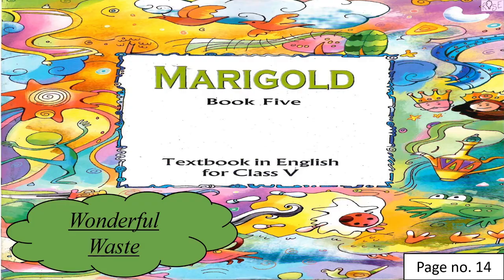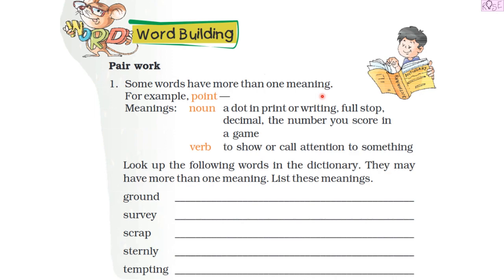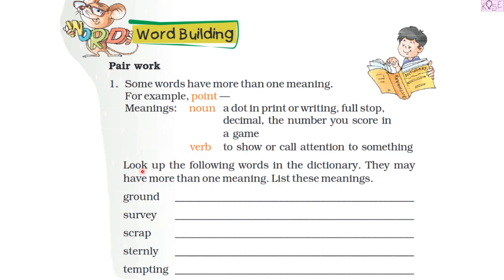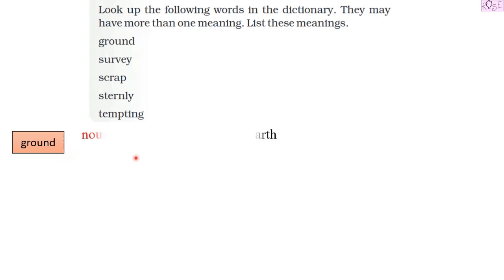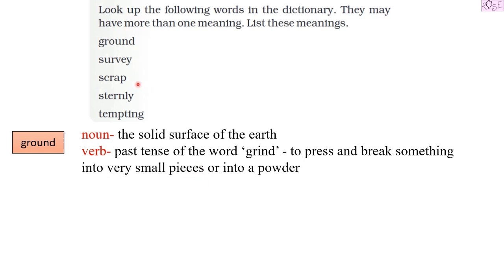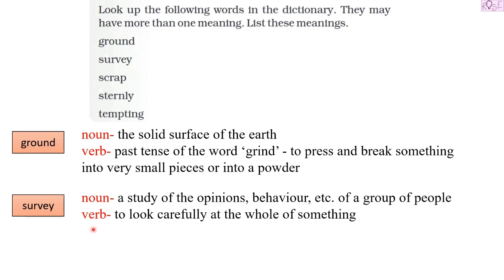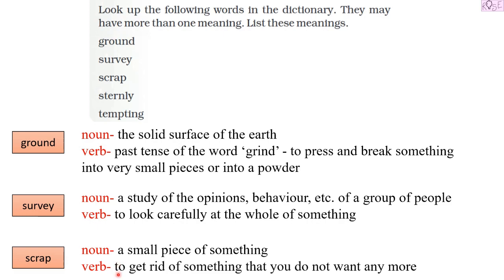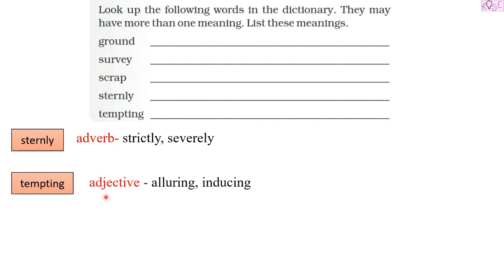Class 5 English Marigold Unit 1 | Wonderful Waste | WORD BUILDING| Page no. 14 | Rose Tree